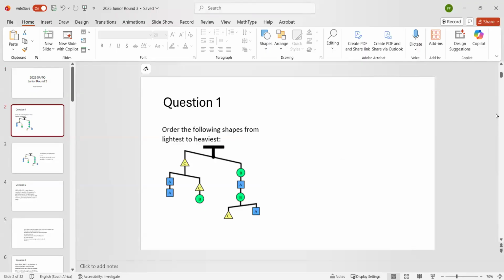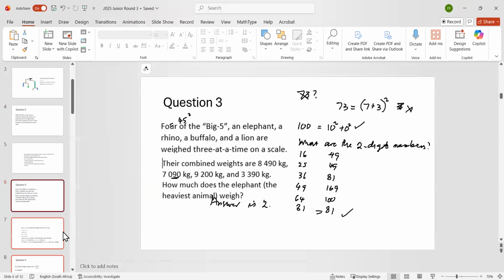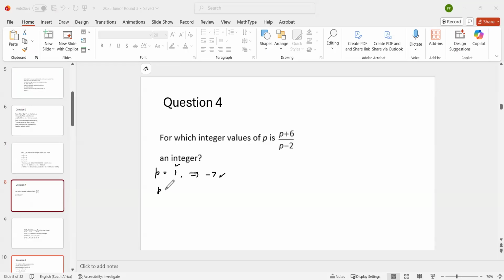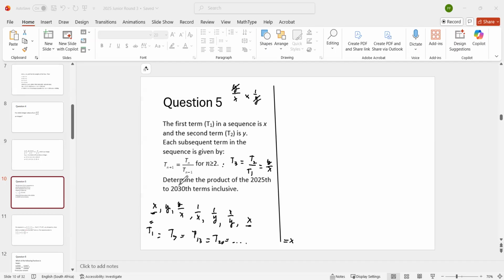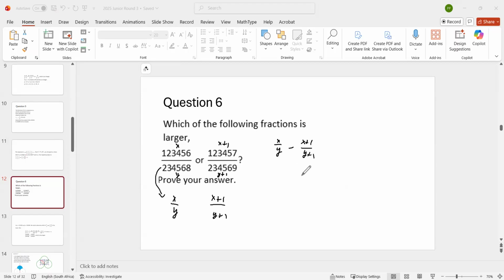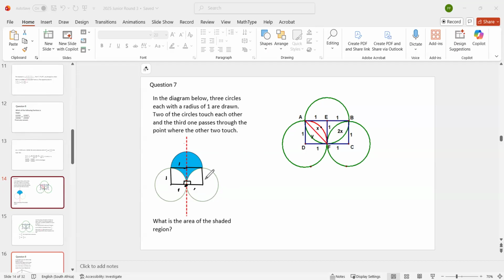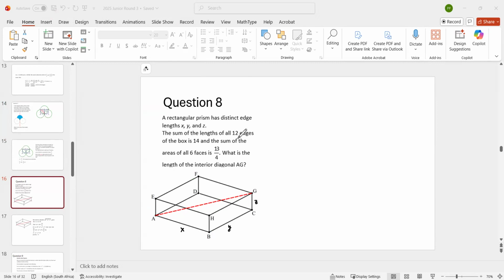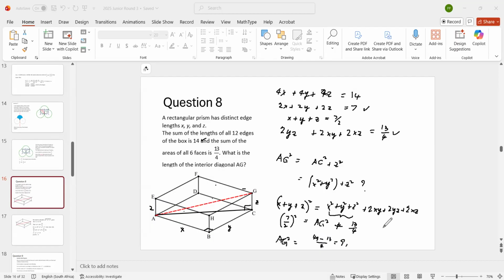SAMO 2025 Round 3 Junior Problems 1 - 8